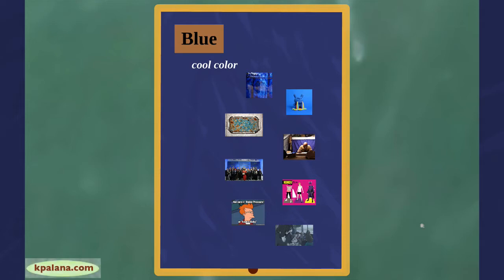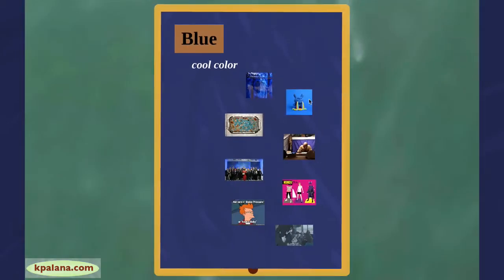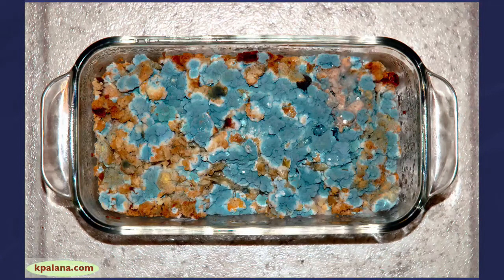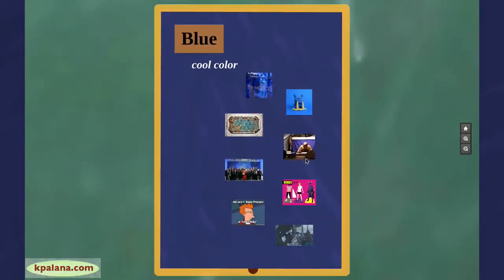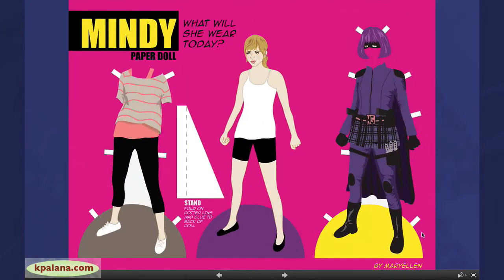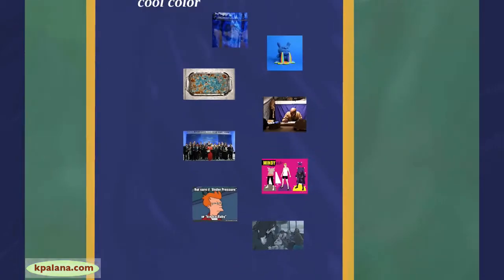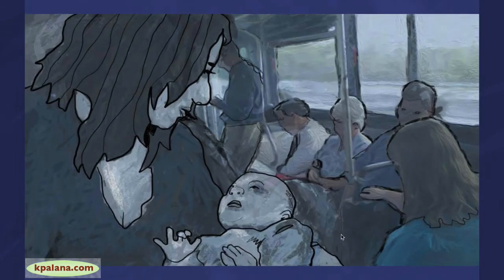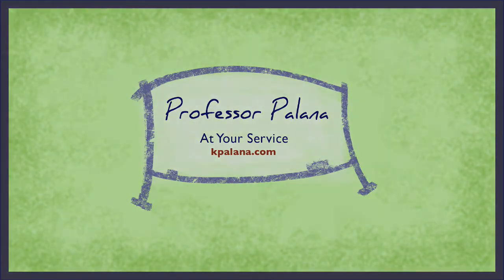All About Blue: Sample Lesson From Life Hack With Color Psychology (Online Course)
This is a sample lesson from the in depth course, Life Hack With Color Psychology. Take the full course and more.